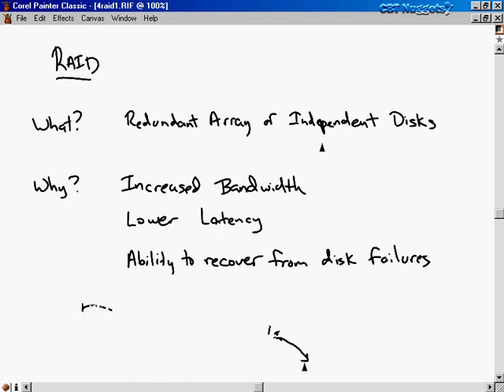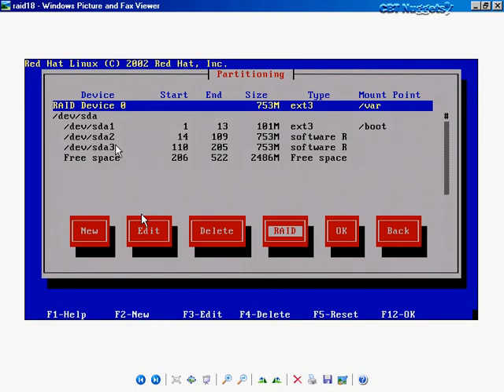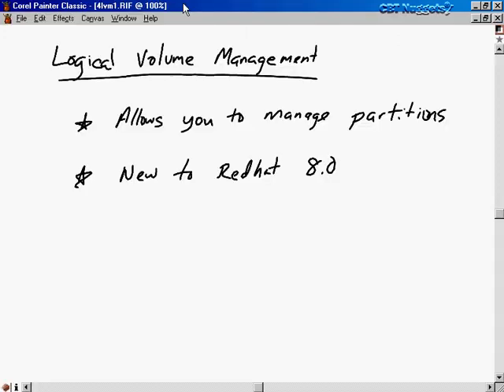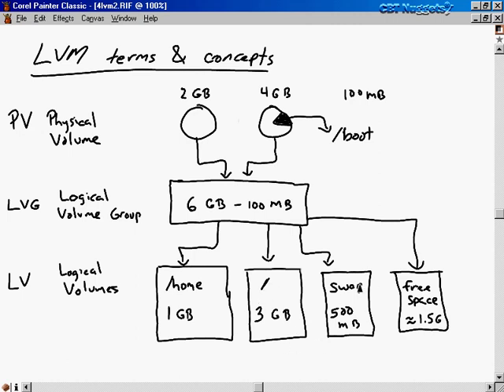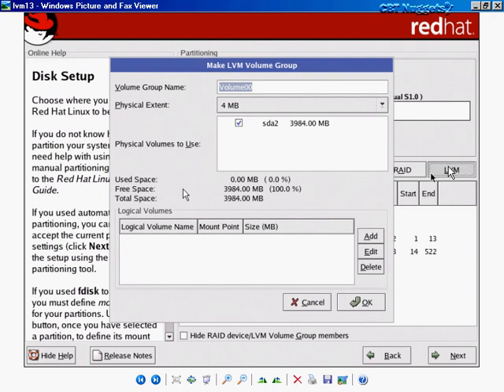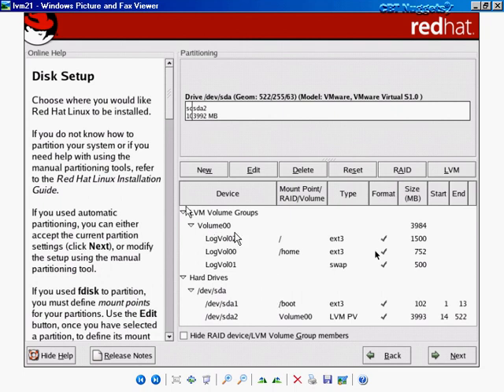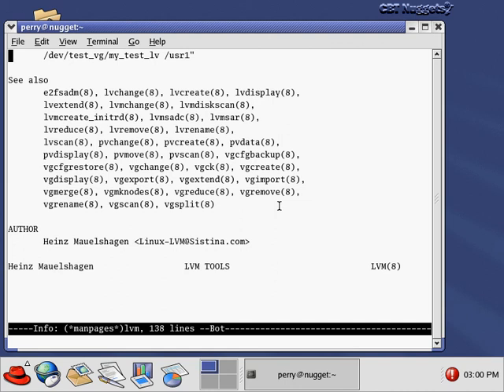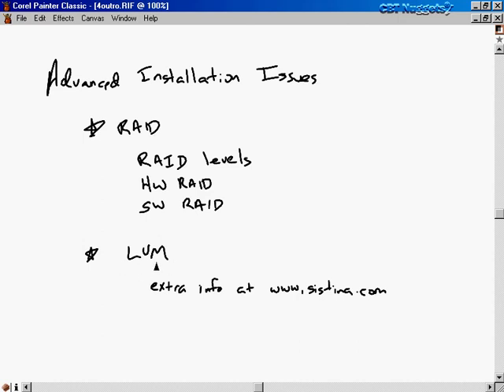05 Advanced Installation Issues